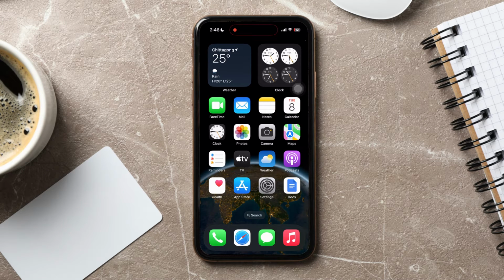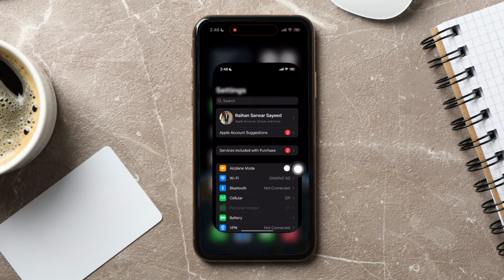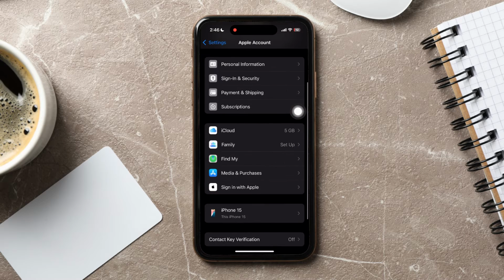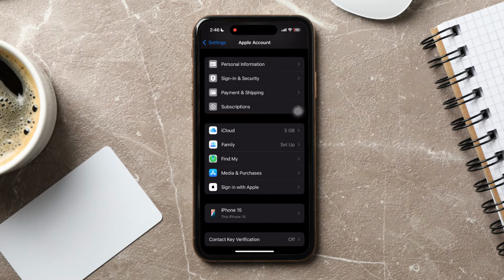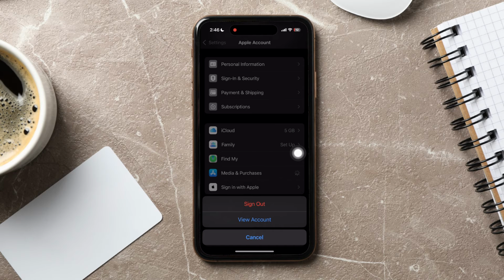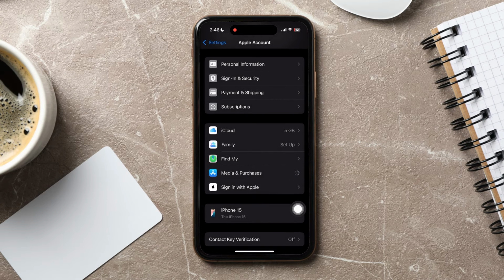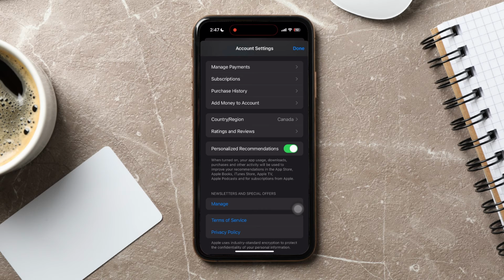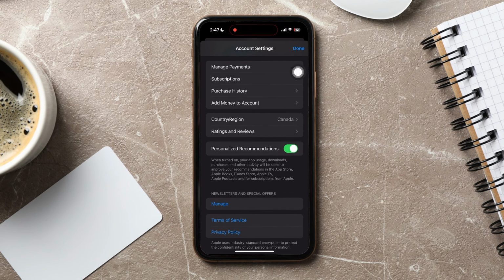How To Change Country On App Store On iPhone 2026 (Step-By-Step Tutorial)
Struggling to change the country on your App Store on iPhone? I've been there too! Whether you're moving abroad or just want to access apps from another region, I'll walk you through the process step-by-step. Discover how to update your App Store country settings without losing your current apps and subscriptions. I'll also share tips on managing your Apple ID and payment methods to make the transition smooth. Whether you're an iOS newbie or a seasoned iPhone user, this guide will help you navigate the App Store like a pro. Perfect for anyone looking to unlock more content and explore new apps from different countries. Let's dive into changing your iPhone's App Store country setting and open up a whole new world of app possibilities!